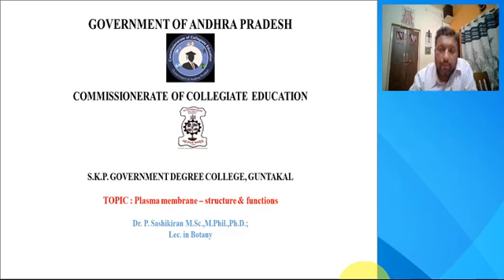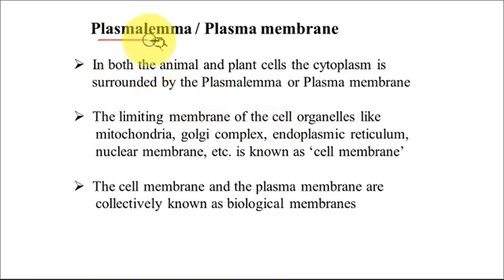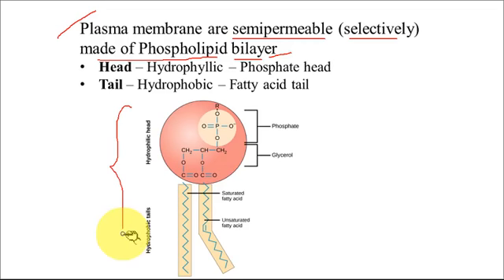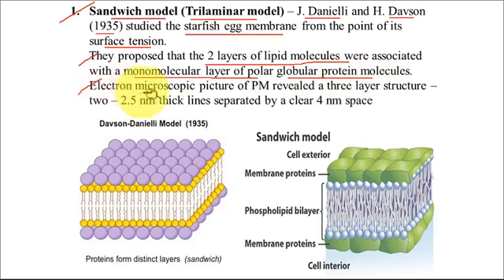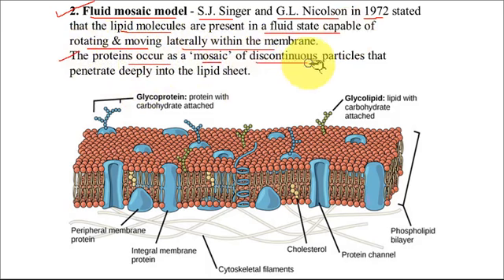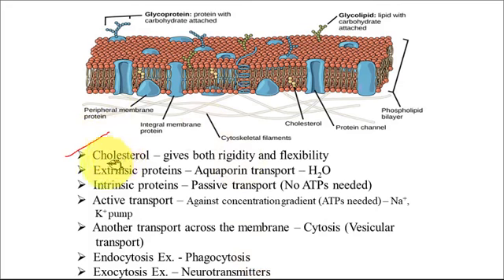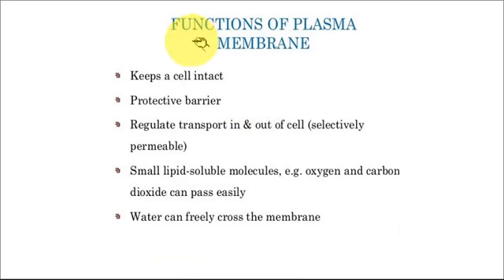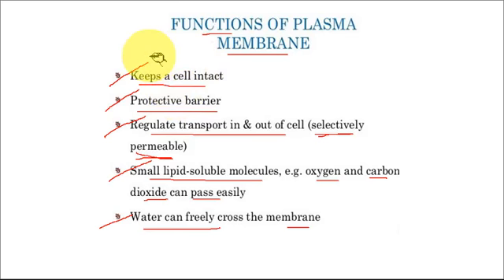Plasma membrane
Botany Paper-V - Plasma membrane - structure, models and functions